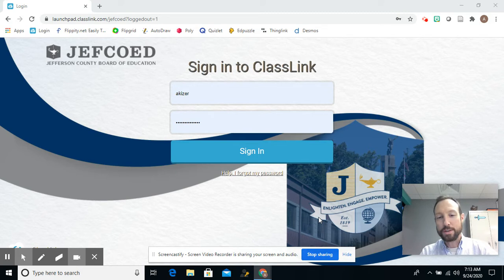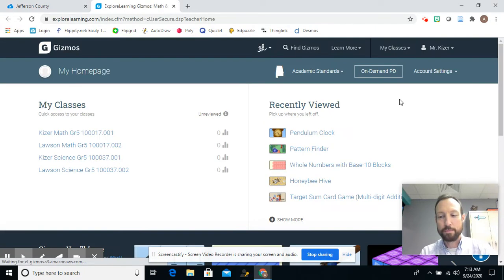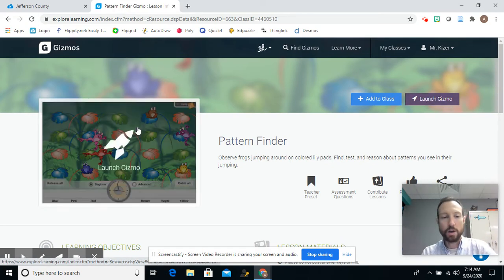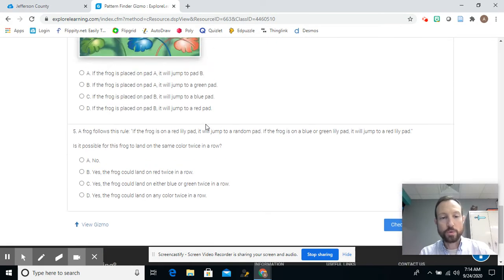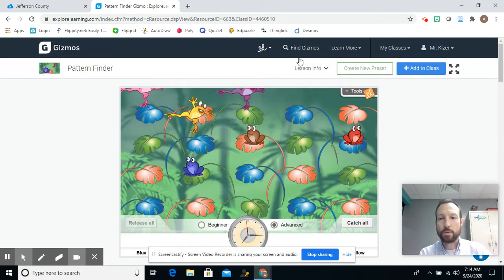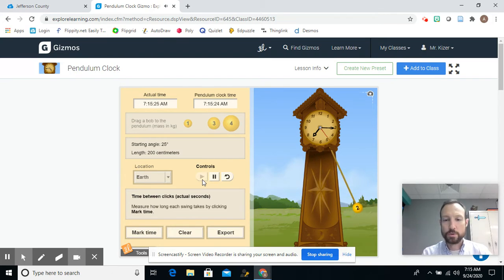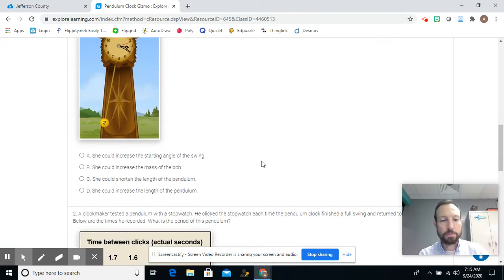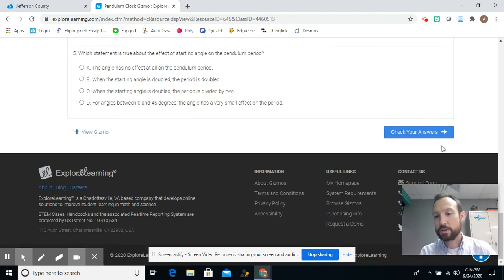Gizmos Tutorial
Learn how to find Gizmos through ClassLink.